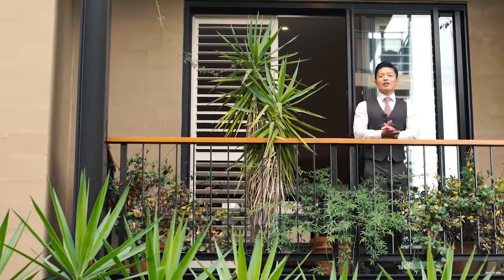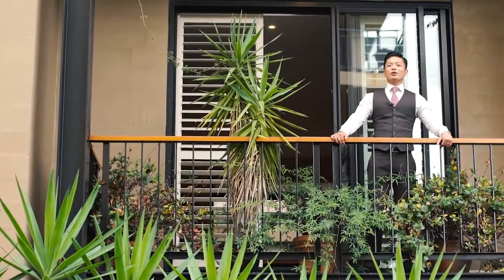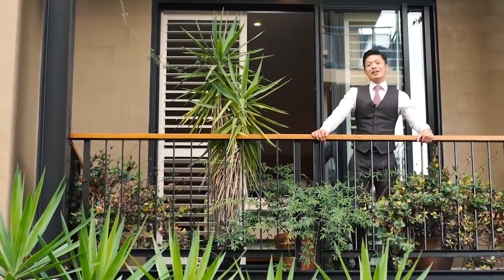23 Mount Street Walk Pyrmont Morton real Estate